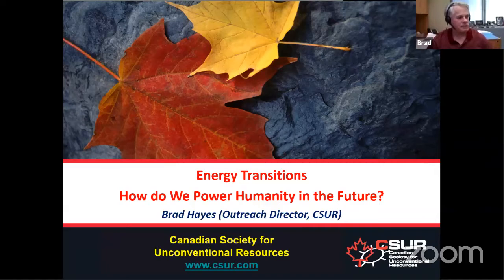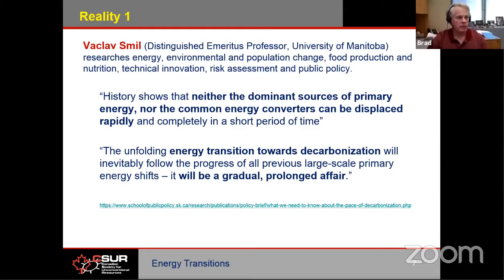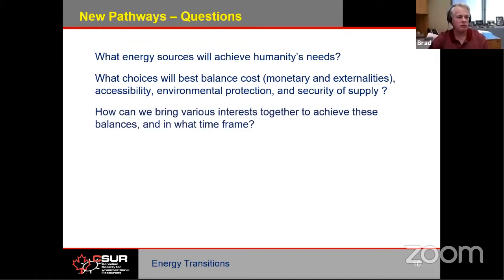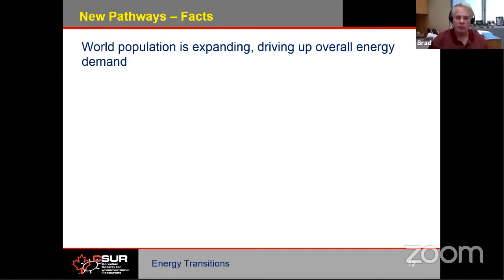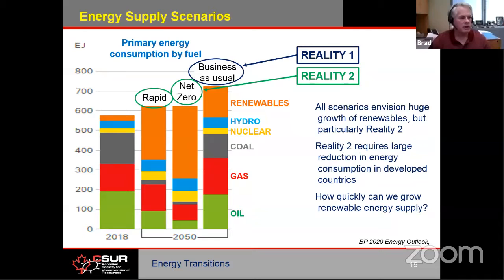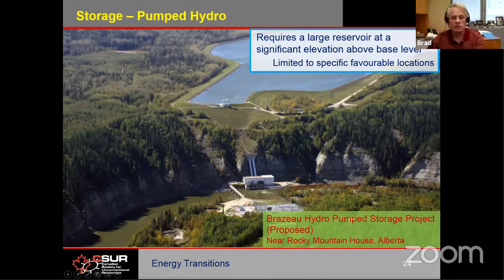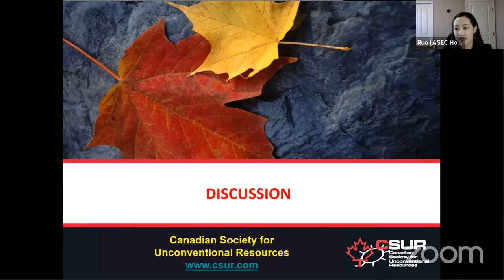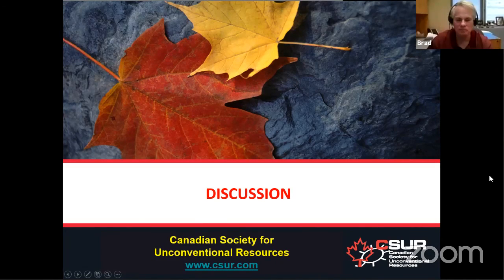Energy Transitions: How do we Power Humanity in the Future?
How do we move forward in the Energy Transition? We will examine two competing “Realities” used by people to support their viewpoints. Reality 1 sees measured change largely governed by market forces, while Reality 2 demands urgent change driven by climate crisis concerns.

Whatever one’s viewpoint, the pace of Energy Transition will be driven by our ability to create diverse alternative energy sources that are reliable and affordable. Today we’ll have a look at some of the alternatives, highlighting both limitations and the exciting potential of new ideas.

Speakers:
[CSUR] Brad Hayes